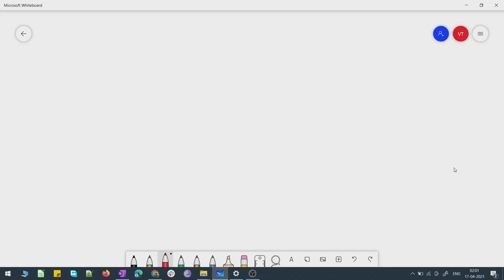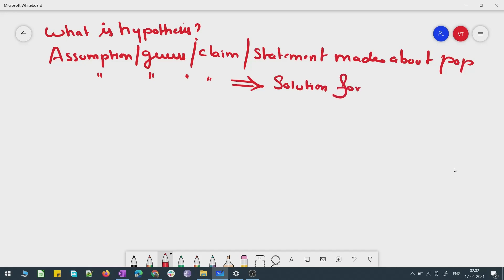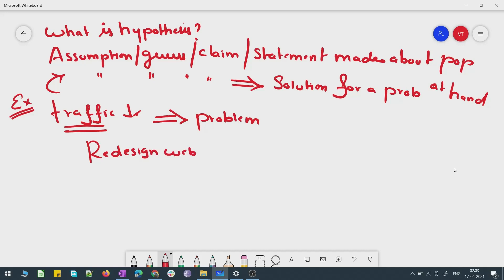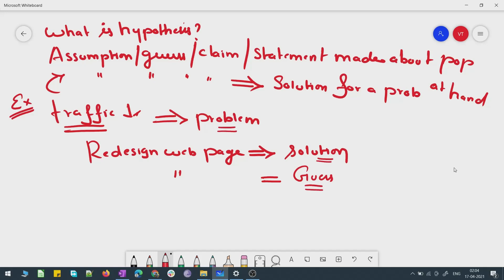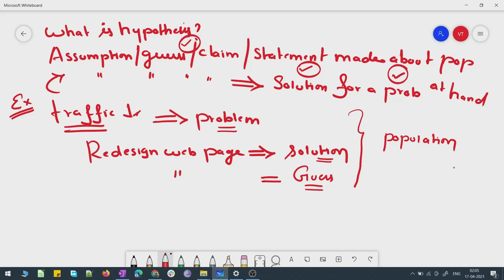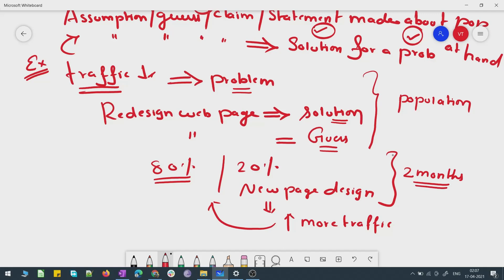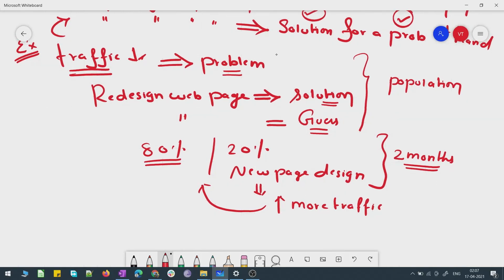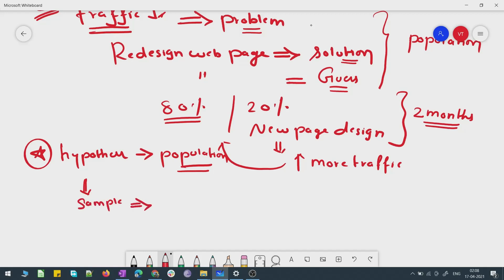Hypothesis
Basic Concept about Hypothesis. What is Hypothesis.